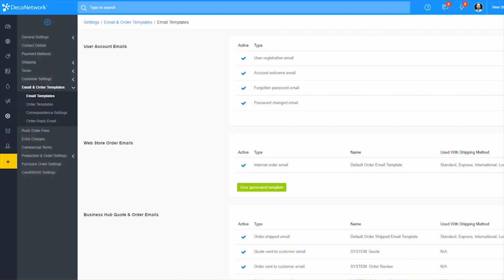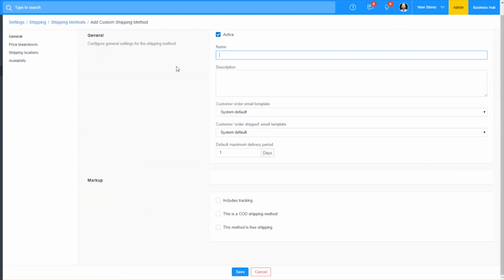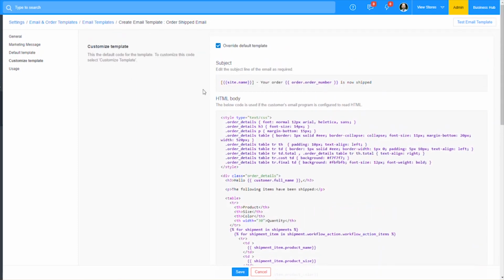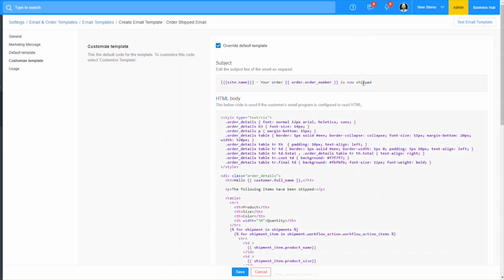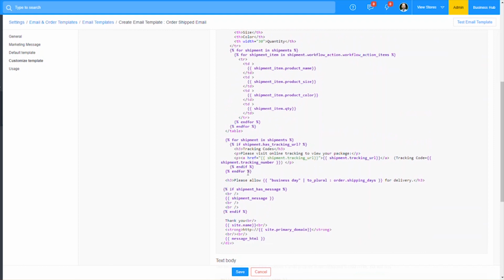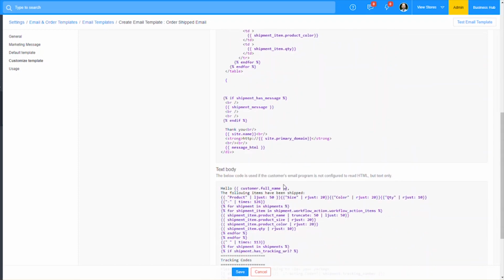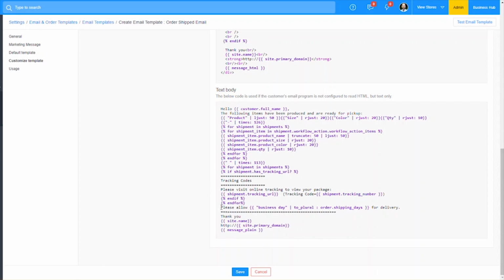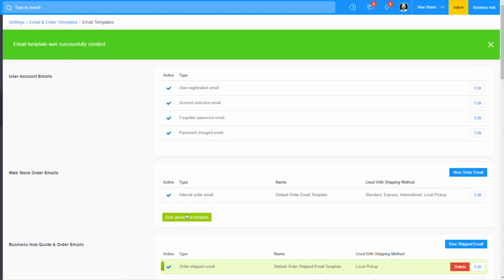How to create an email template for local pick up - Tutorial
In this tutorial, you'll learn how to create an email template that informs your customers when an order is ready to be picked up locally at your shop. With DecoNetwork, you can send out automated emails both when items are shipped or when items are ready to be picked up locally.